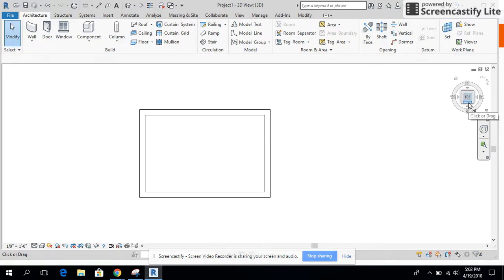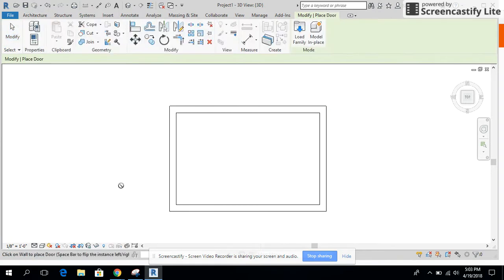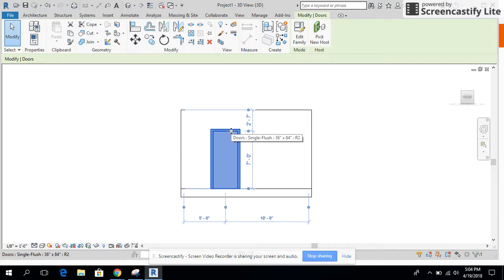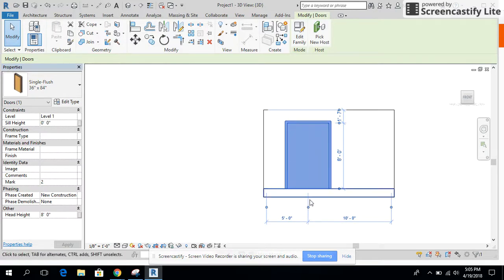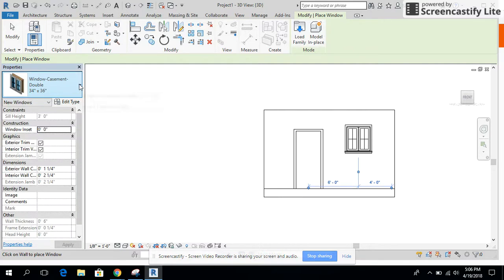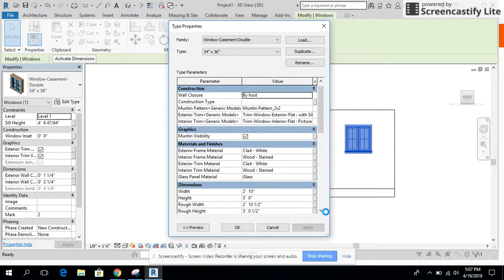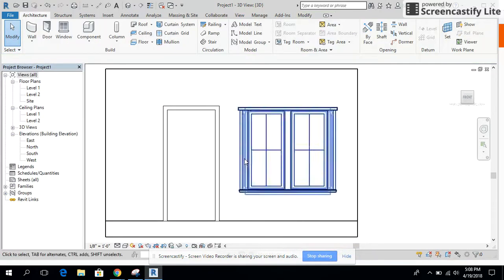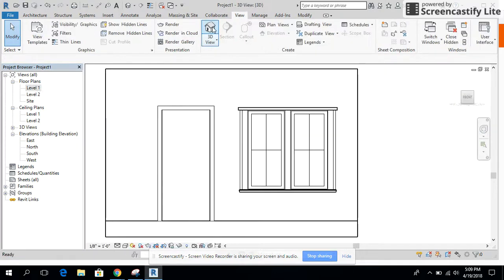How to Create Doors and Windows in Revit 2018